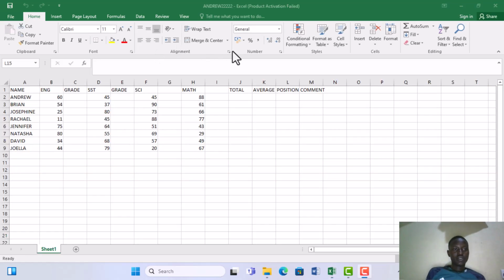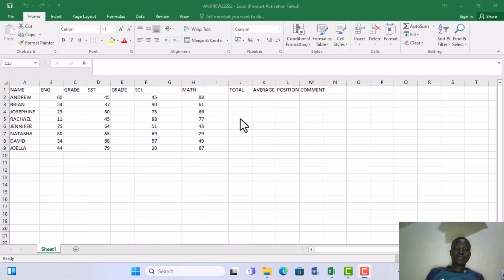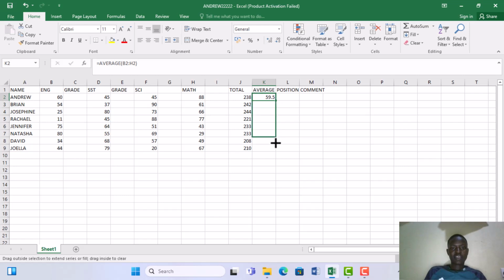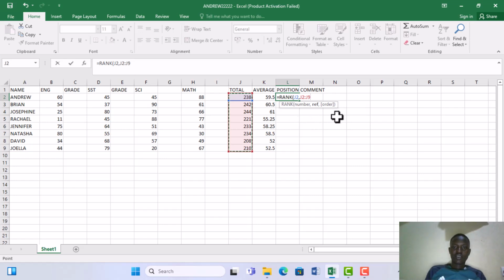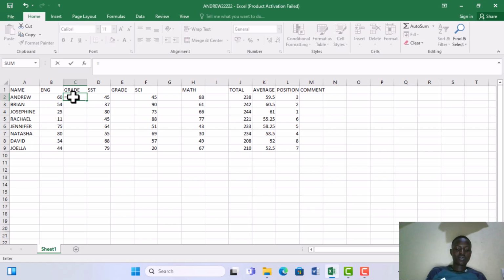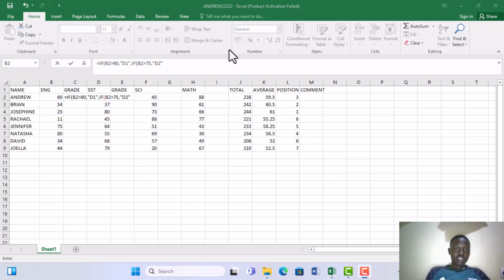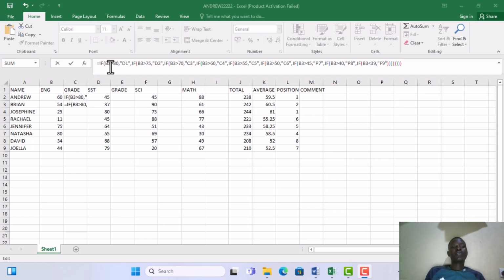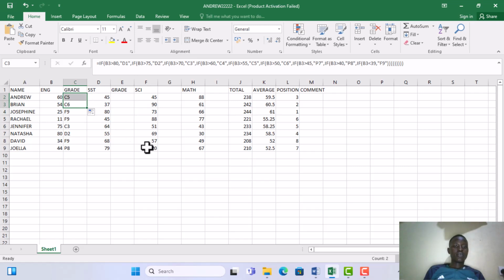"How to Create Professional Reports in Excel: A Step-by-Step Guide!"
"Learn how to create clear, professional reports in Excel with this step-by-step guide! From organizing data to formatting charts and tables, we’ll show you how to build effective reports that are both visually appealing and easy to understand."